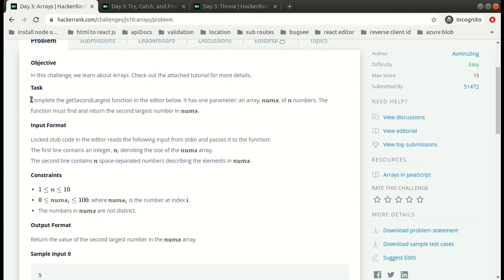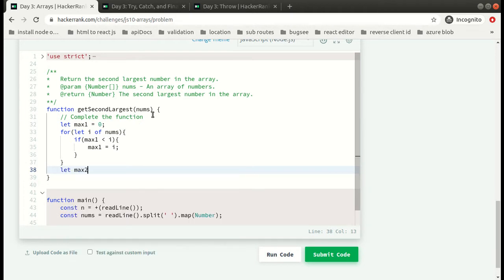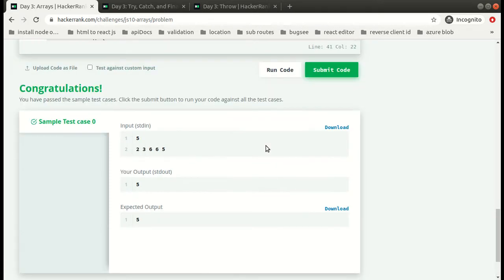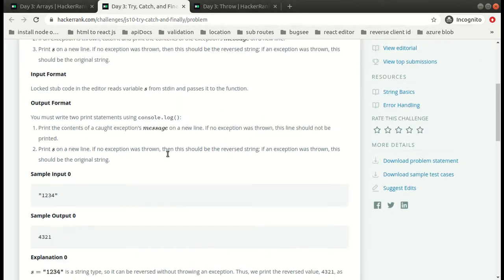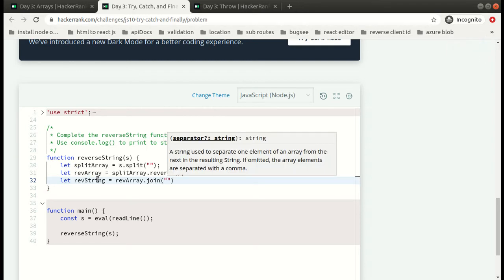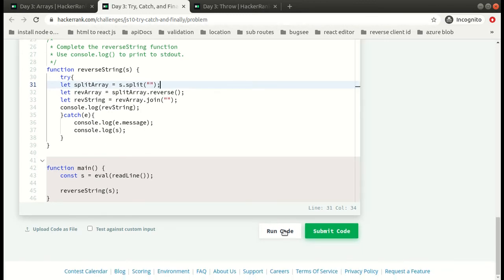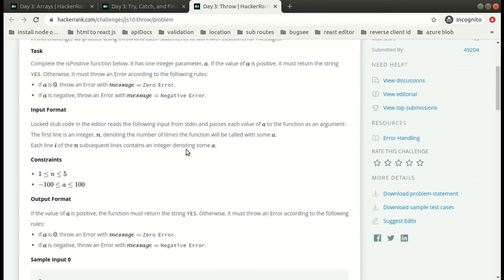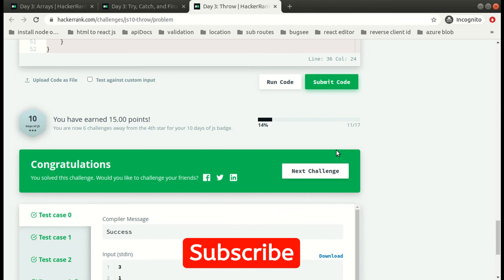#3 JavaScript Tutorial for Beginners | Arrays | Try, Catch & Finally | Throw in JavaScript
In this video we will solve problems based on if-else, switch statement and loops in javascript. So do watch this video till the end.